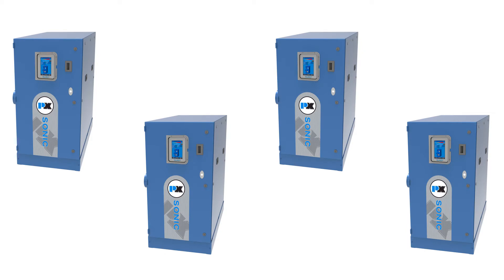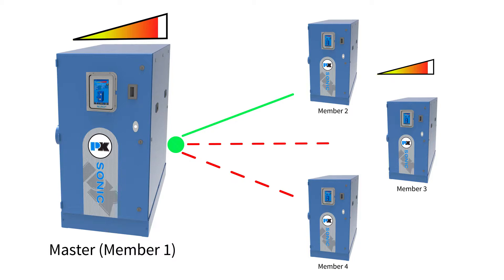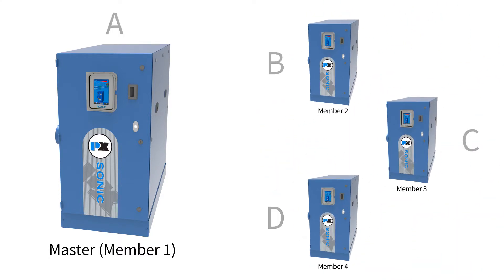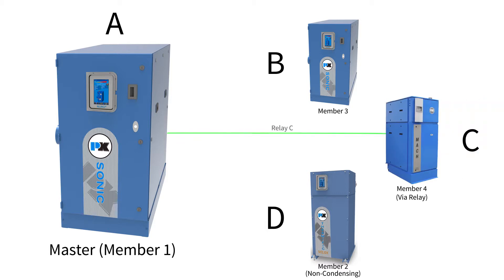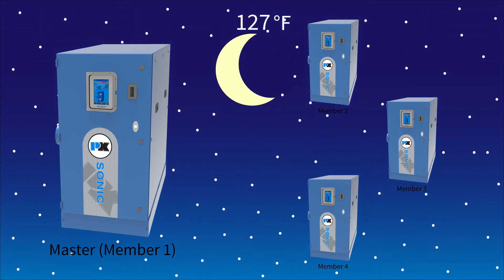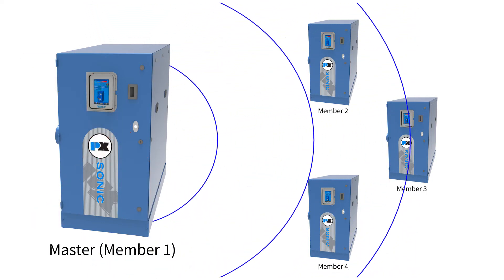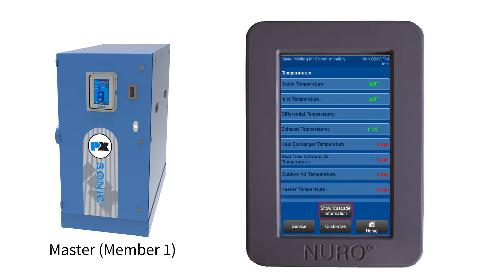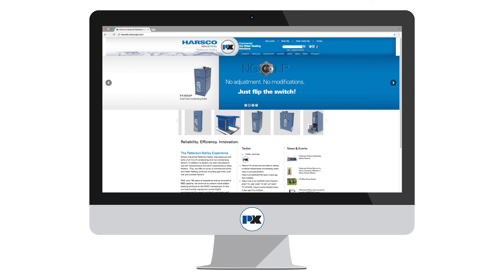NURO Cascading Systems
Learn how the NURO can improve efficiency by controlling your cascading system.

Patterson-Kelley, a division of the Harsco Industrial Groups (HSC), is the leading provider and producer of commercial hot water
heating solutions. With over 135 years of experience and an innovative R&D pipeline, we provide a full line of condensing and non-condensing boilers, semi-instantaneous water heaters, and an array of commercial boiler and water heating products including gas-fired, dual-fuel and outdoor boilers.